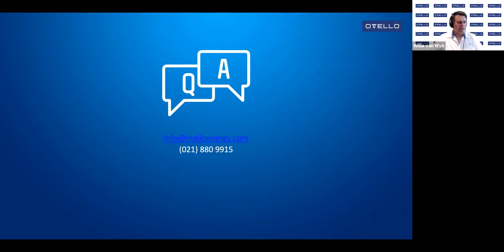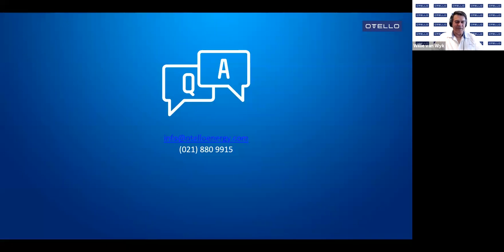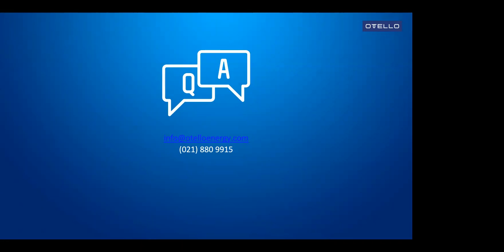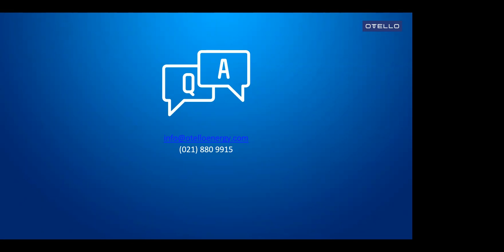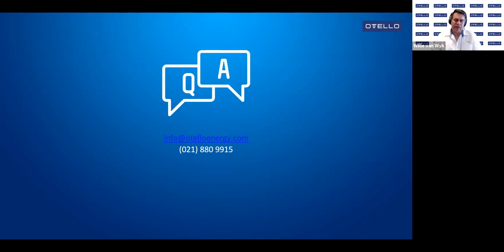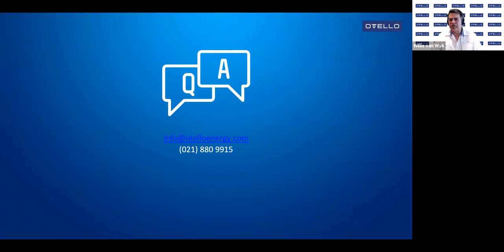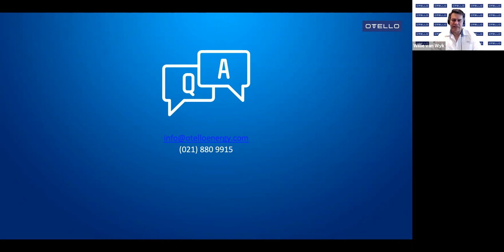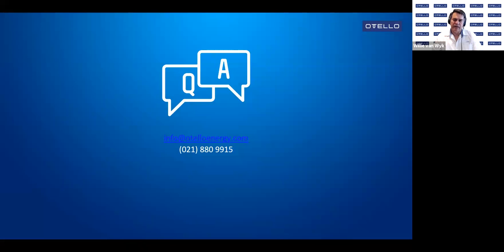Otello AUS Webinar 25.11.20 Q&A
CT LAB is proud to announce the launch of a new identity to better reflect our mission and product line, and to serve our clients
better. The change reflects how our clients already refer to our system: VECTO. Going forward we will be doing away with the
OTELLO brand, and Osprey PRO will change to VECTO Grid OS. The flagship device is still the VECTO 3, and this will soon be joined
by a family of devices developed to serve the full power grid monitoring value chain. for
more information. Q&A session for "Is the Australian Electrical Grid at risk because of Renewable Energy?" Webinar.

For more information on the specifications of the OTELLO Vecto III Edge-Computer Power Quality Metering and IED